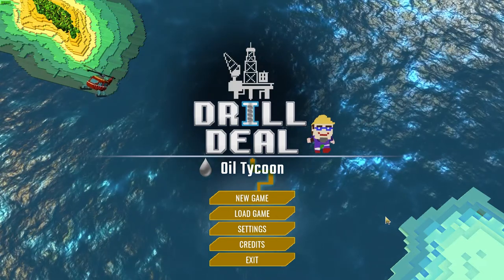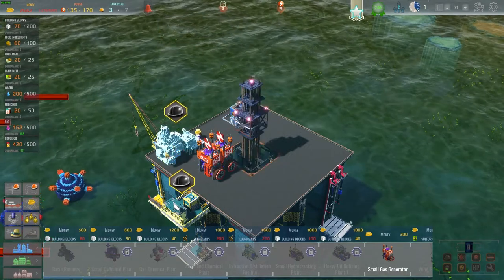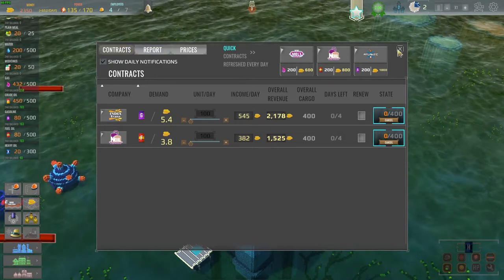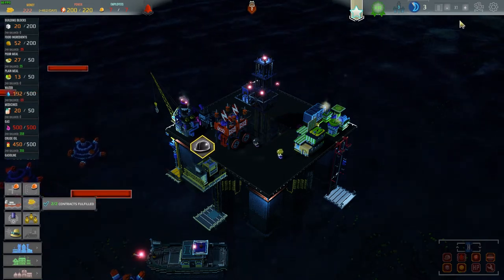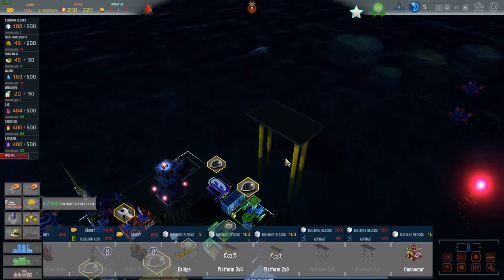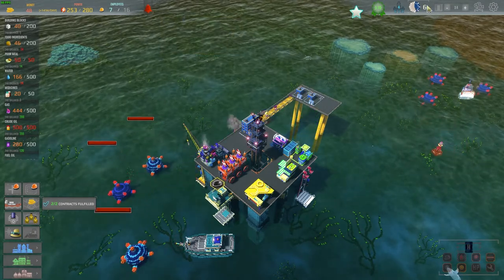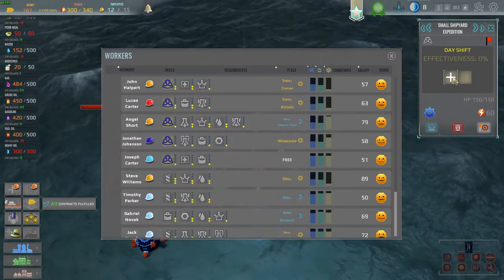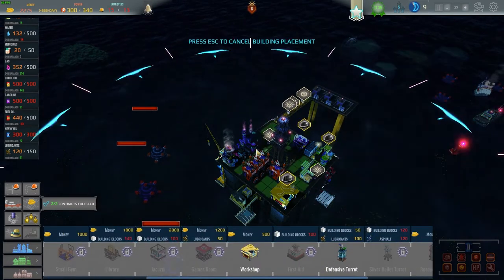Drill Deal – Oil Tycoon - Trying Out New Builder/Business Manager Game - E01 | OneLastMidnight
Drill Deal is a fun oil business simulator. Start from a single tiny rig and expand it to a large complex of connected platforms. Optimize & grow your business. Look out for threats like weather, terrorists, fire, and others. Take care of your working crews.

Drill Deal
“In Drill Deal – Oil Tycoon the extraction of oil is represented in a way that highlights the challenges faced on an offshore platform, which include nature, pirates and, of course, the entire operational cost. Despite its simple appearance, Drill Deal – Oil Tycoon is not an easy game. Its premise includes profit maximization and productivity mechanics – something that takes a while for the player to master. Between the dangers of the high seas and an ever-increasing demand for oil, it will be up to you to decide the best approach to achieve maximum efficiency without breaking money.”
8/10 – Gamerview

“Drill Deal - Oil Tycoon is a wonderful Voxel simulation title. Manage an oil rig in an array of colourful and dangerous locations”
7,5/10 – Movies Games and Tech

“If there were anyone who had been sleeplessly tossing so far, pondering the question of what it might be like to operate an offshore rig, they could now tick the calm REM phase.”
7,5/10 – PC Guru